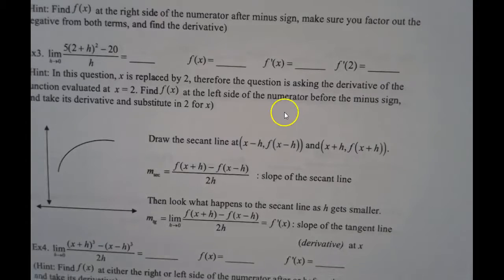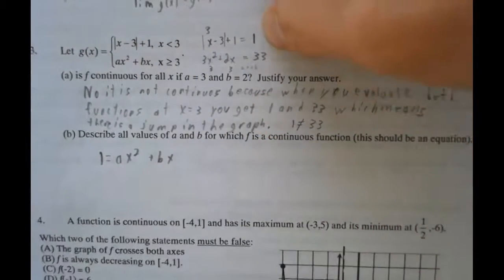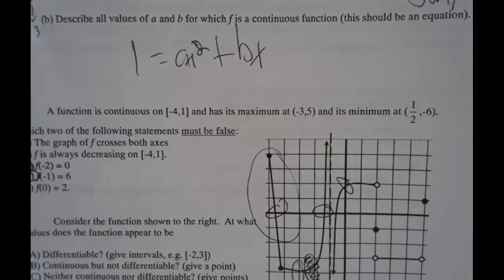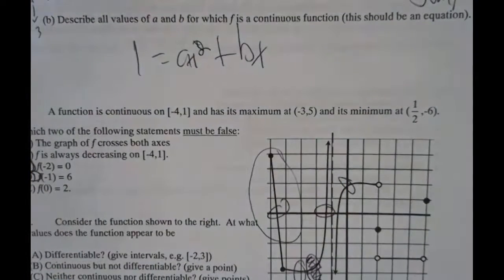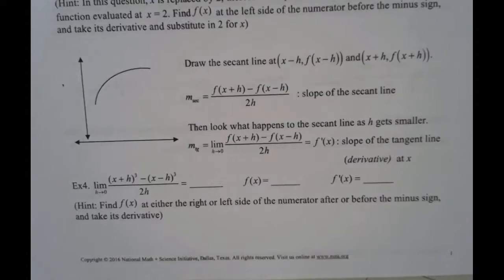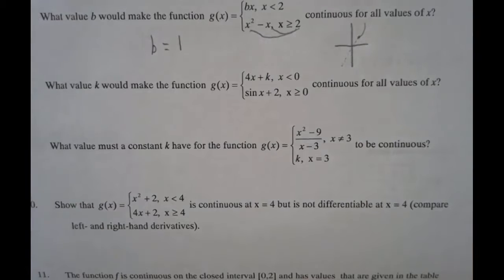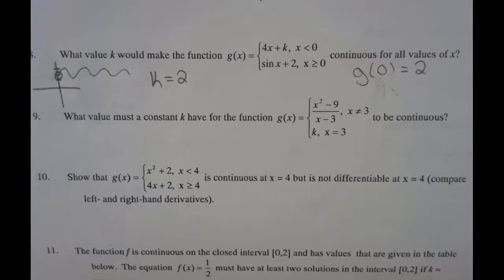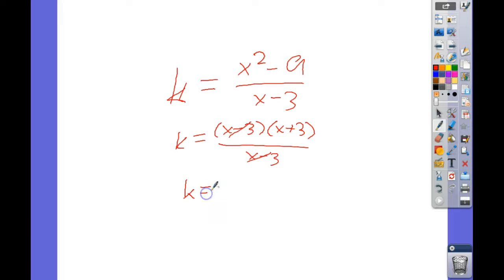Continuity and Differentiability Review